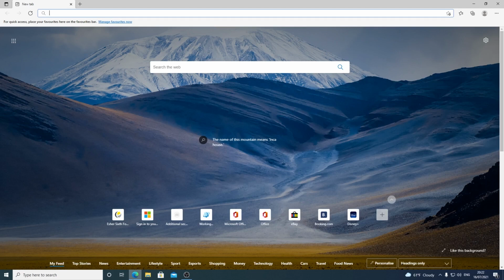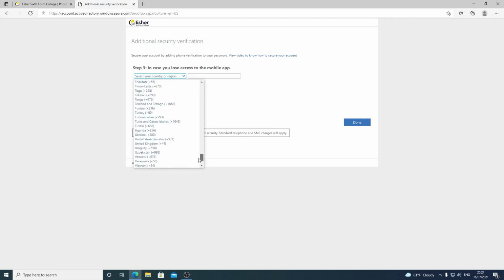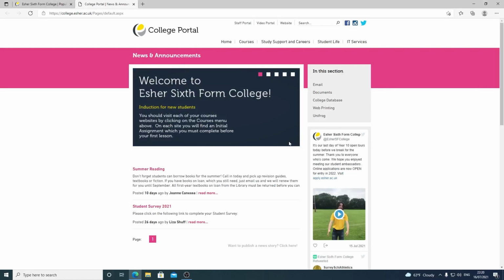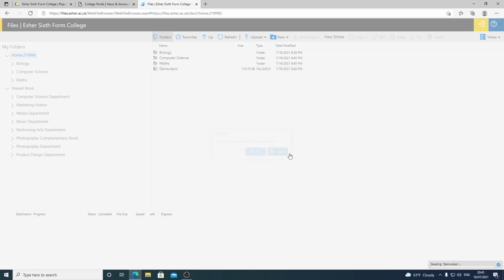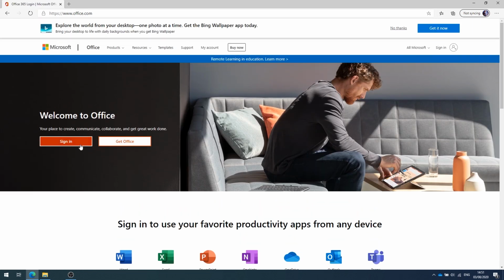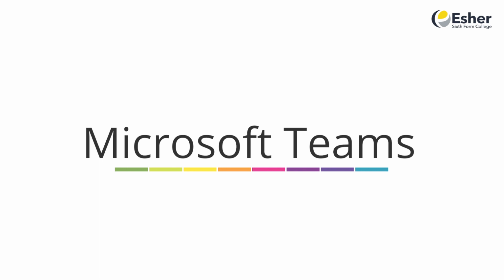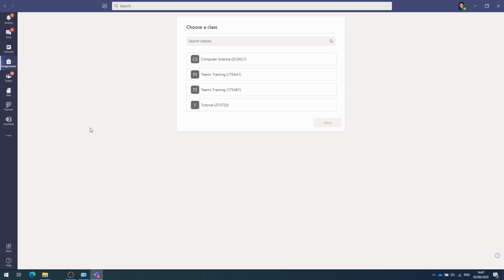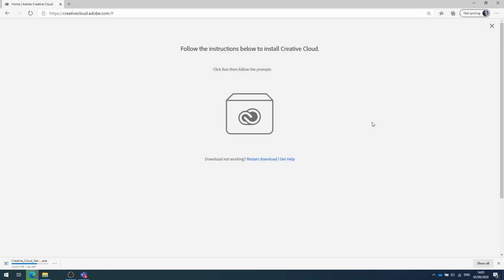IT Induction (2022)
How to login - 0:26
College Portal - 2:35
Email - 4:17
Files - 5:08
College Database - 6:10
Video Portal - 7:19
Microsoft Office - 7:45
Microsoft To Do -  8:31
Microsoft Teams - 9:37
Adobe Creative Cloud - 13:02
ID Cards - 13:53